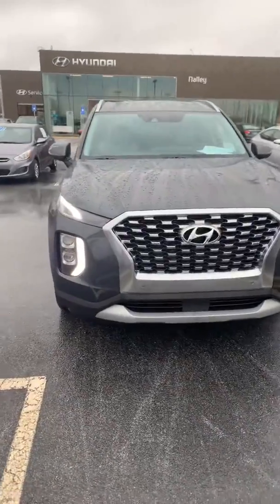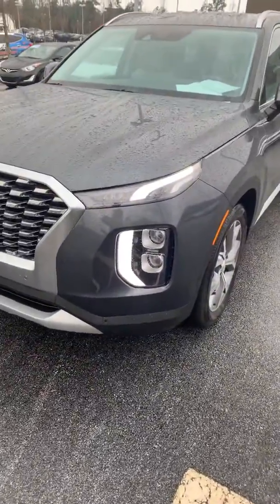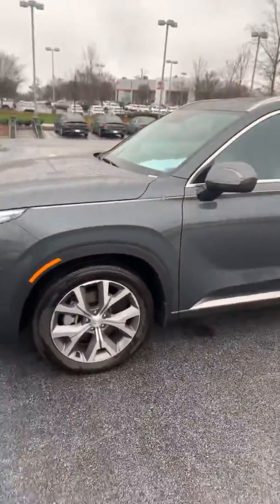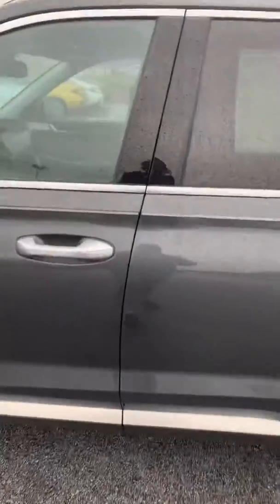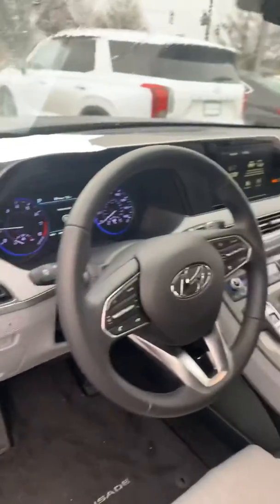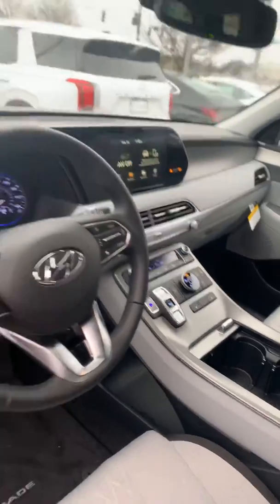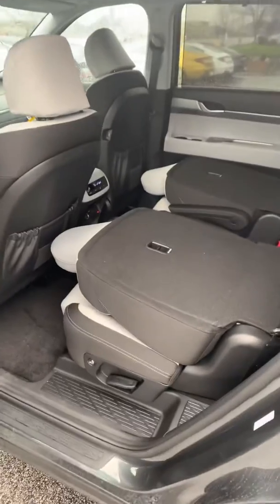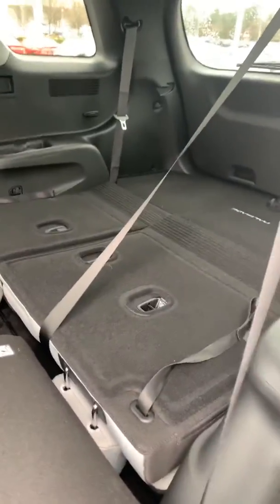Lory’s 2020 Palisade